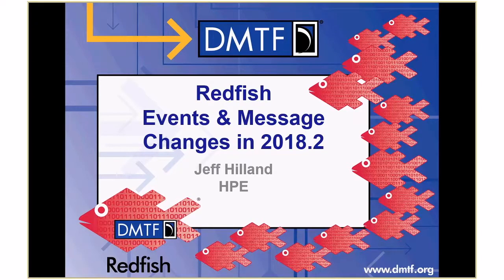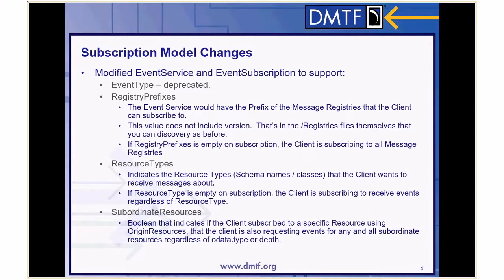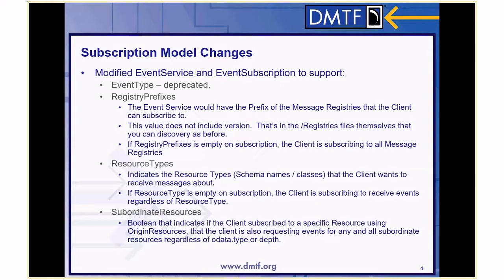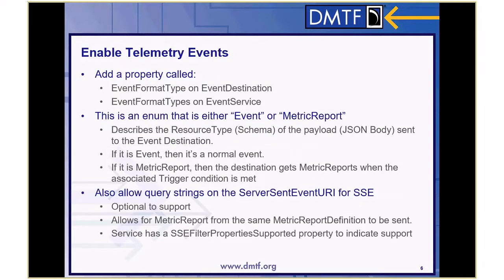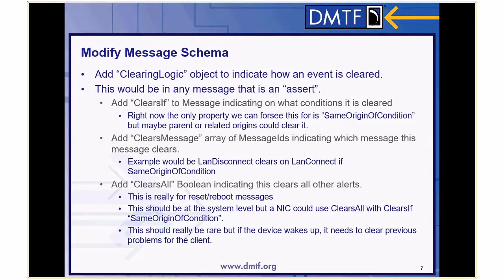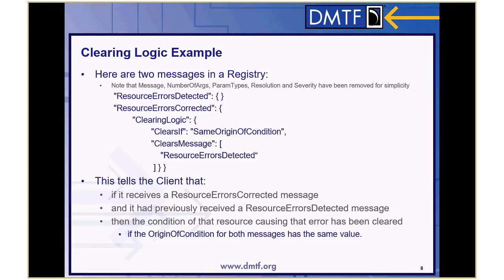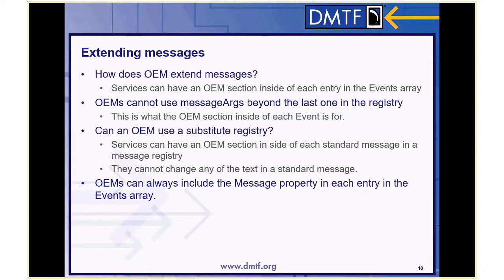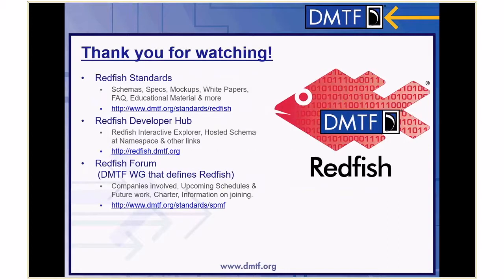Redfish® School - Events (Part Two)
DMTF’s Redfish is a standard API designed to deliver simple and secure management for converged, hybrid IT and the Software Defined Data Center (SDDC). Part One explains the use of Events in Redfish – please view that video first This video (Part Two) discusses the updates to Eventing in Redfish that were released as part of Version 2018.2.

In addition to detailed explanations of the latest improvements in Redfish Messaging and Events, this video also includes a review of Clearing Logic, one of the updates in Redfish 2018.2.

For more developer-focused Redfish content, be sure to visit the DMTF’s Redfish Developer Hub A one-stop, in-depth technical resource – by developers, for developers – the Redfish Developer Hub provides all the files, tools, community support, tutorials and other advanced education you may need to help you use Redfish.